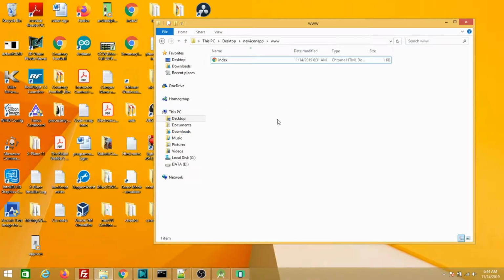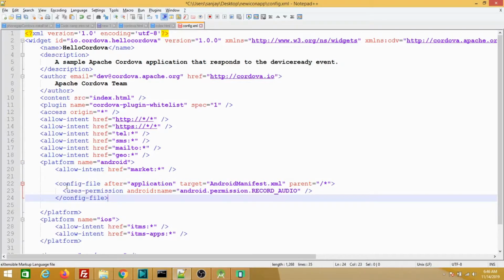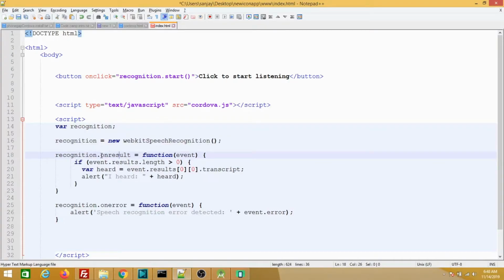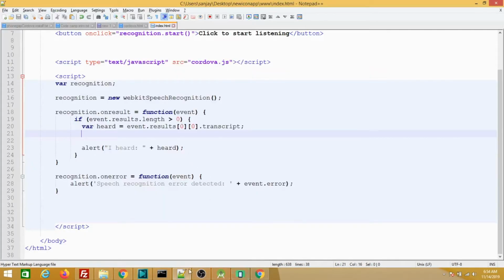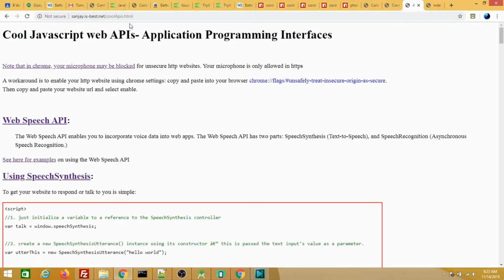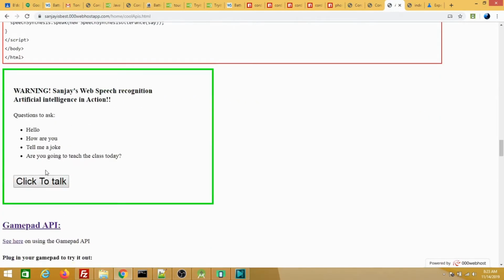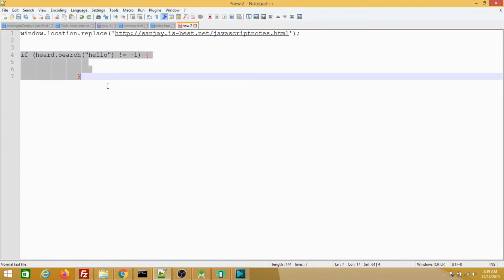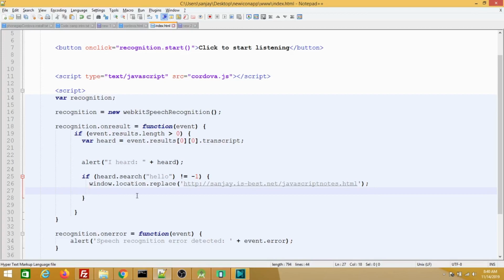How to use the Web Speech Recognition API in a Cordova App!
How to enable the microphone in an android cordova app and use the web speech Api for voice commands.